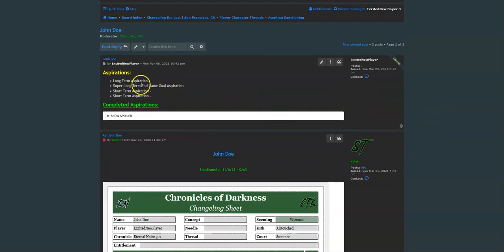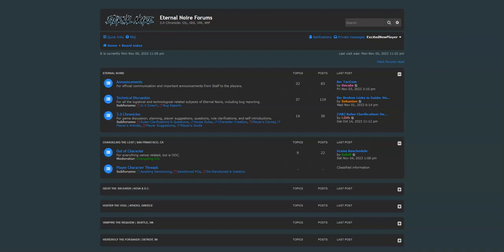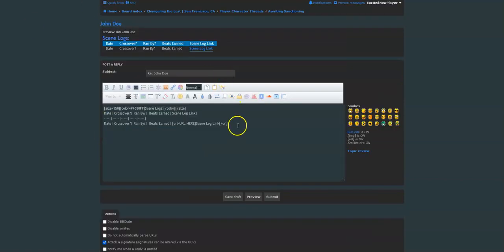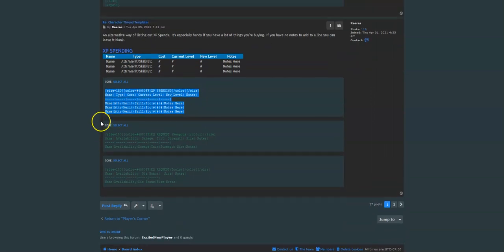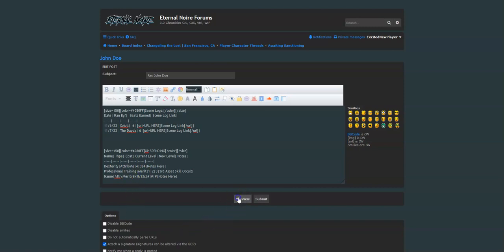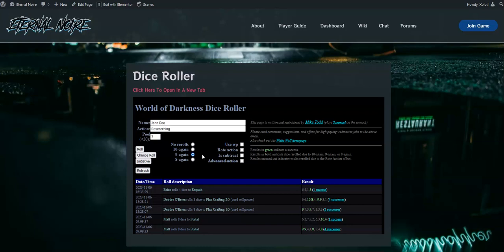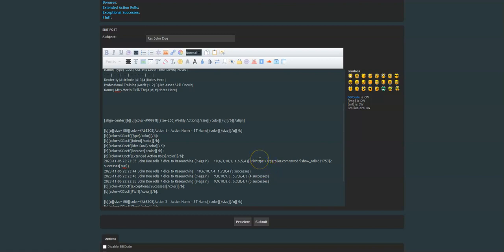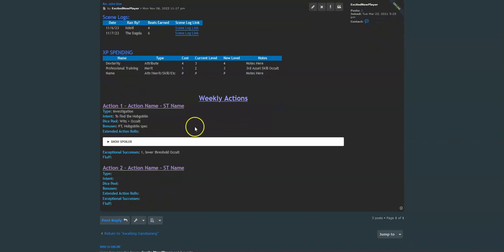Threading 101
A video made by Xolotl to explain how to manage your thread, providing tips and tricks for players to use to make the process easy.